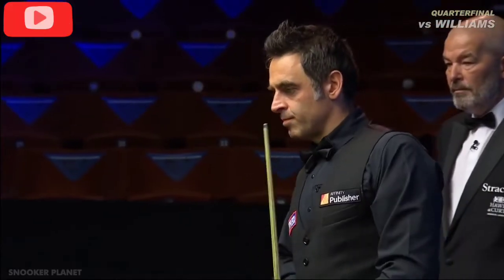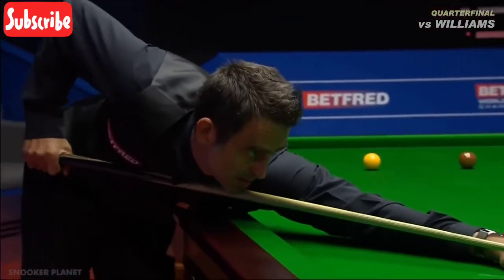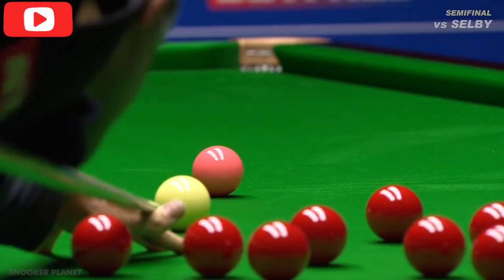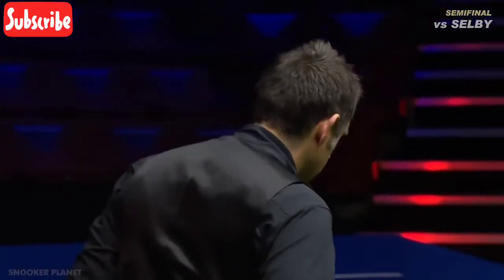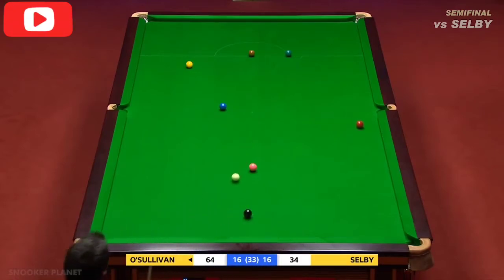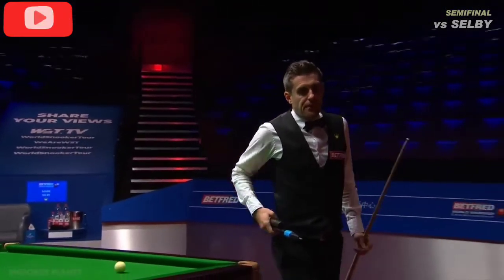Killing Machine Roonie World Championship 2020 bestshot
Killing Machine Roonie World Championship 2020 compilation and super shots

Ronnie O'Sullivan Super Shots Compilation | World Championship 2020

Best snooker shots Ronnie O'Sullivan snooker from World Snooker Championship 2020 from matches:

00:00 ► Intro
00:05 ► O'Sullivan vs Thepchaiya Un-Nooh - Round 1
01:44 ► O'Sullivan vs Ding Junhui - Round 2
02:35 ► O'Sullivan vs Mark Williams - Quarterfinal
05:40 ► O'Sullivan vs Mark Selby - Semifinal
11:34 ► O'Sullivan vs Kyren Wilson - Final
15:43 ► Cue Action